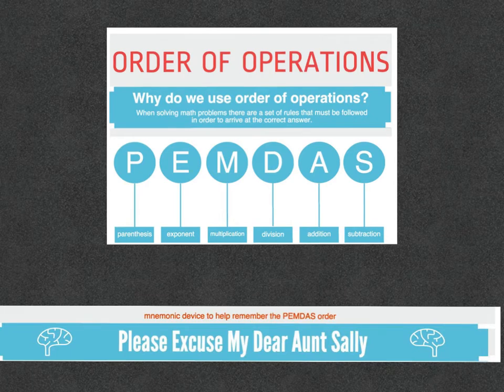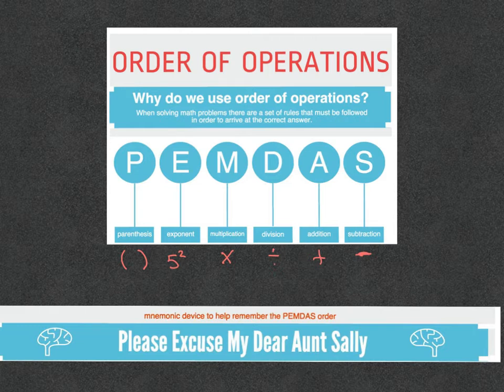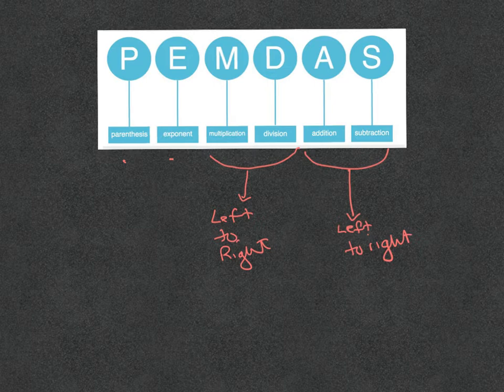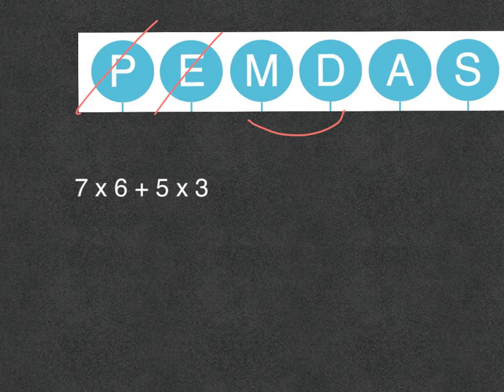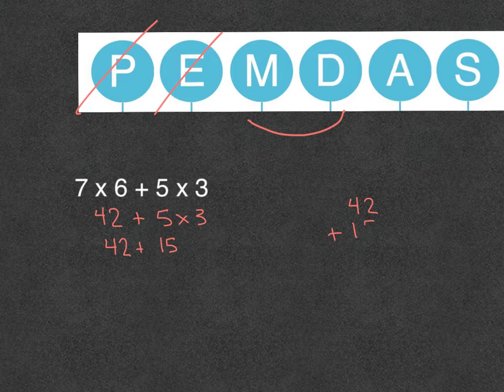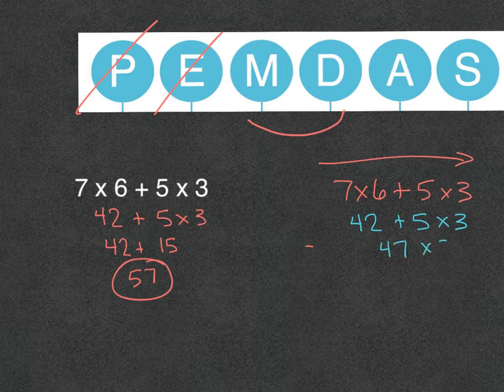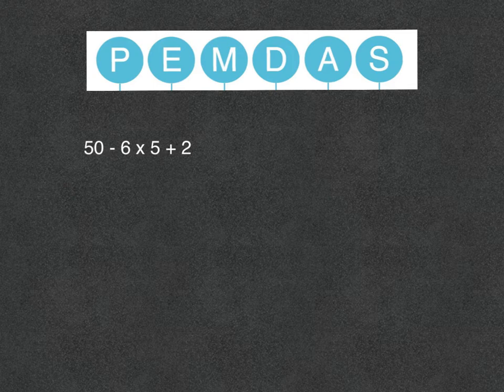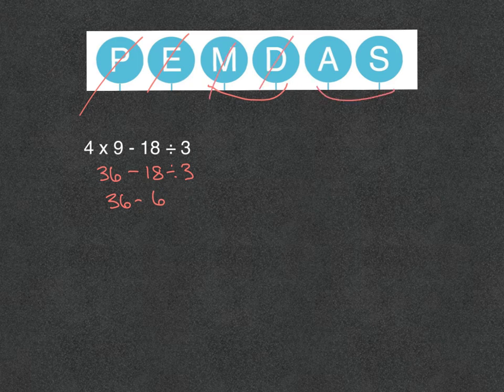Order of Operations without Parenthesis